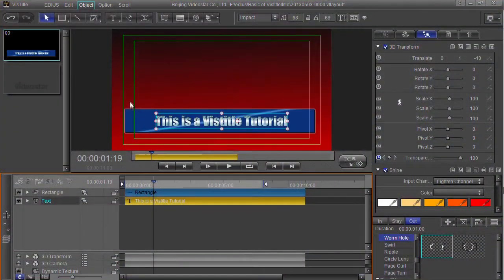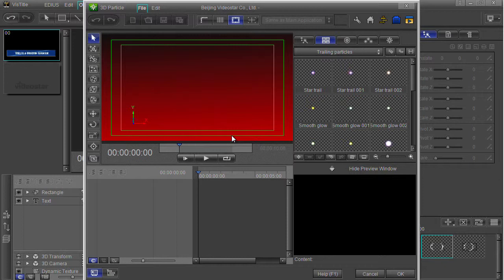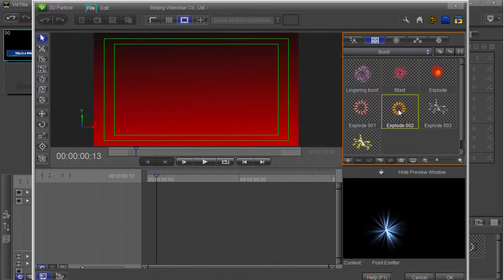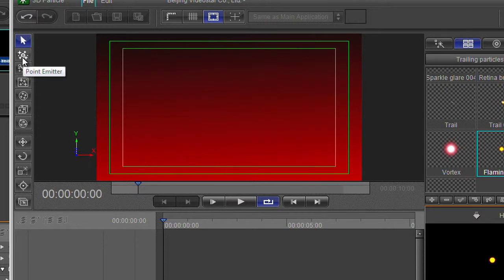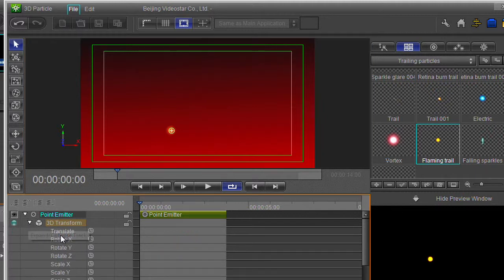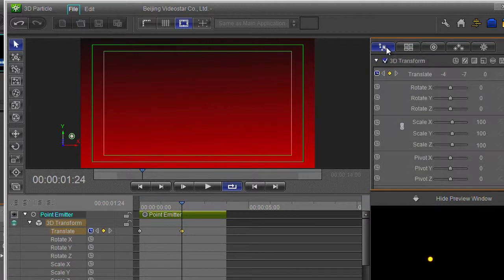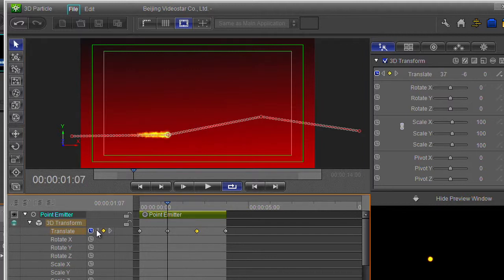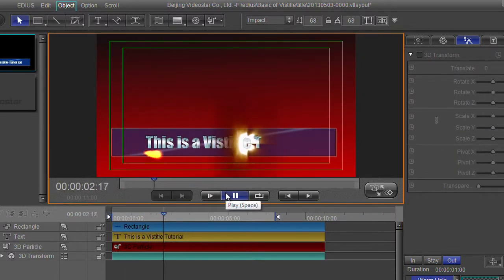Vistitle basics Part 8: Vistitle's 3D Particle plug-in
In this section we will add some particle effects using Vistitle's 3D particle plug-in.